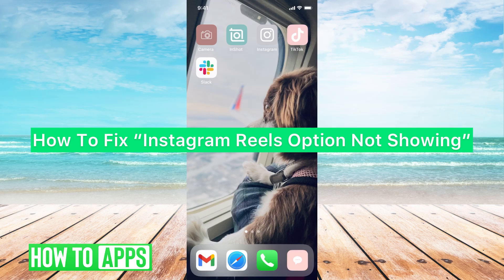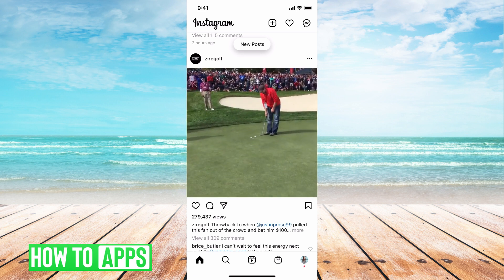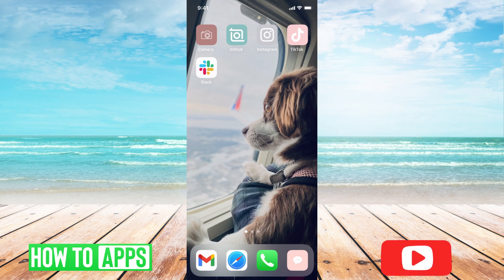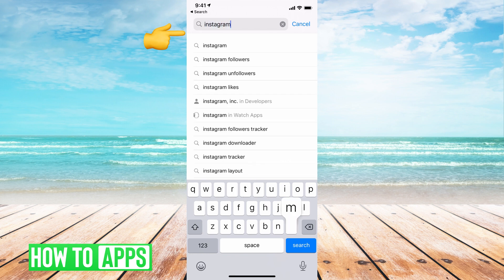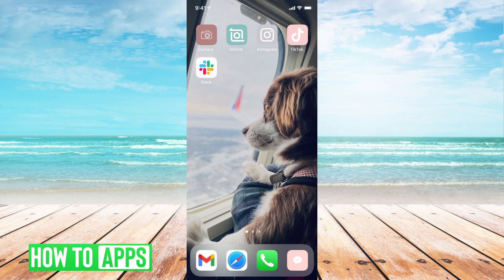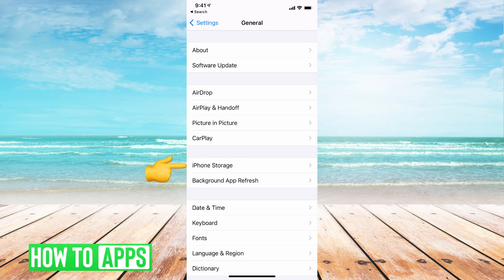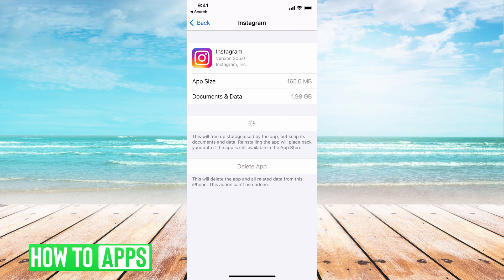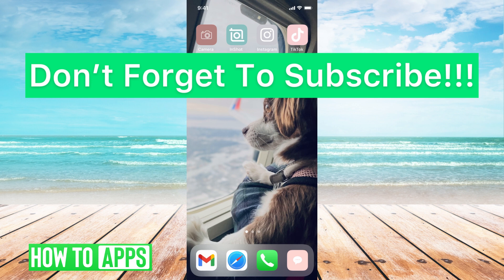How To Fix Instagram Reels Option Not Showing On iPhone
Let's show you how to fix your Instagram Reels option not showing up on your iPhone.

In this video, I walk you through the steps to get the Reels option to show up on your Instagram. Most times, if this option is not visible it's due to an outdated version of Instagram running on your iPhone. So all you need to do is update your phone and it should show up. If that doesn't work, that the next option is to Offload the Instagram app.